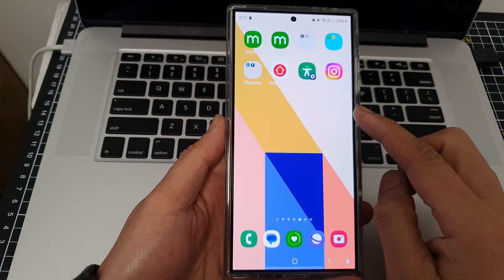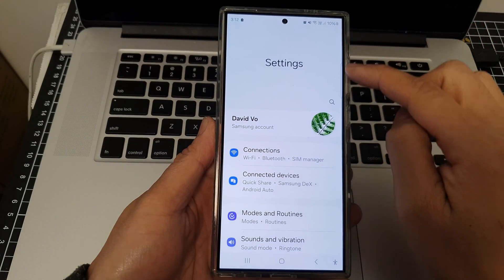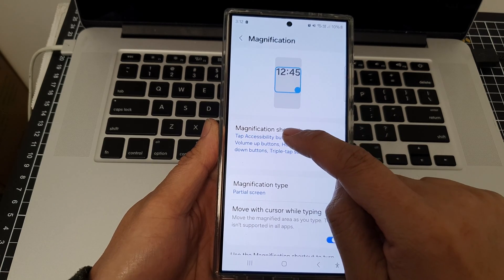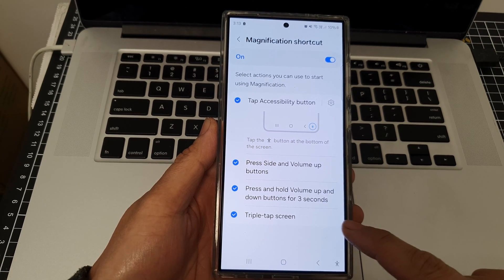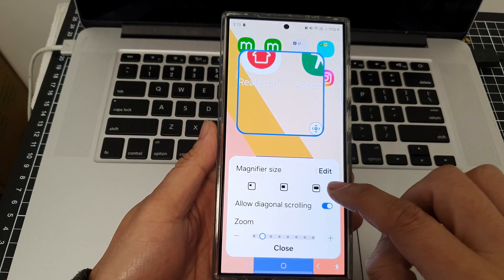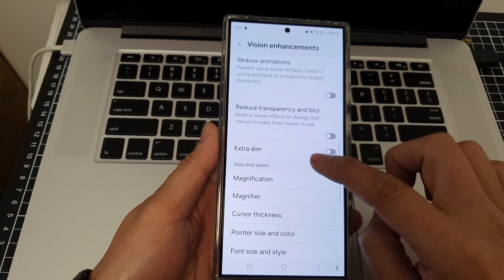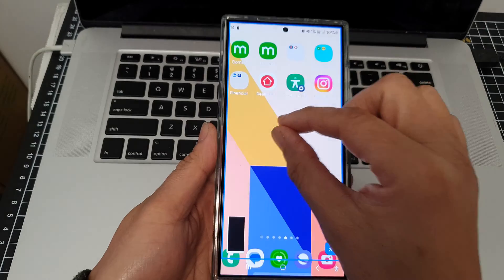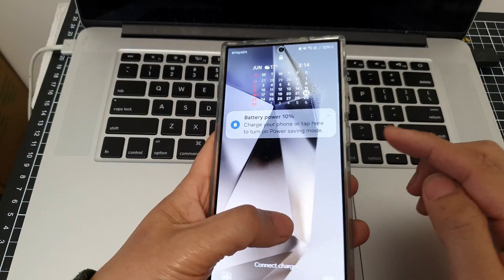🔍 Galaxy S24/S24+ Ultra: How to Zoom In/Out on Your Screen (Accessibility & One UI Tips!) 👀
In this video, I will show you how to zoom in or zoom out on the your screen on the Galaxy S24/S24+/S24 Ultra. This feature will allow you to easily zoom in or out on your screen to adjust the size of text, icons, and everything else for better visibility and comfort.